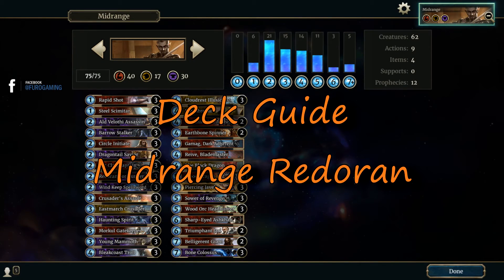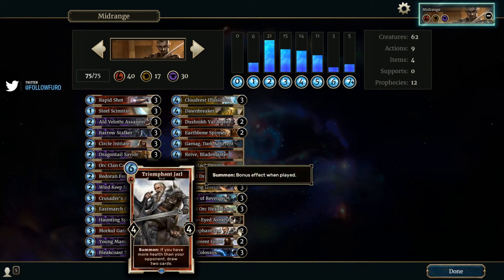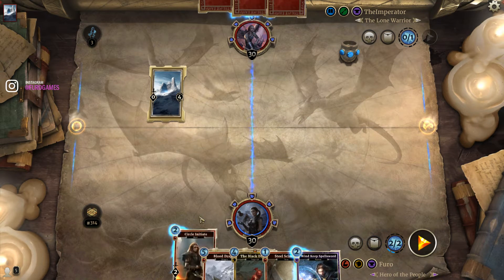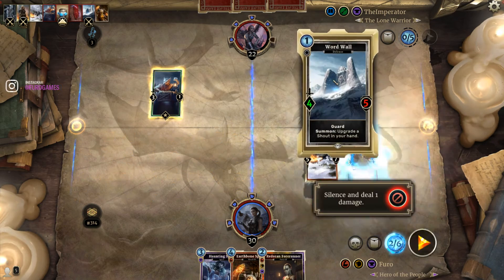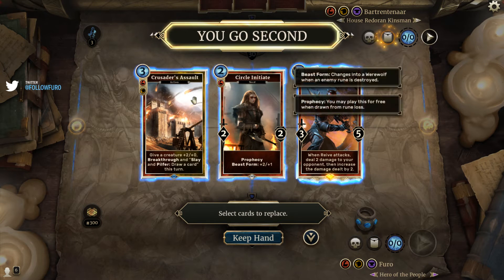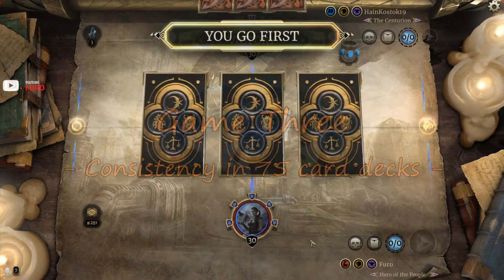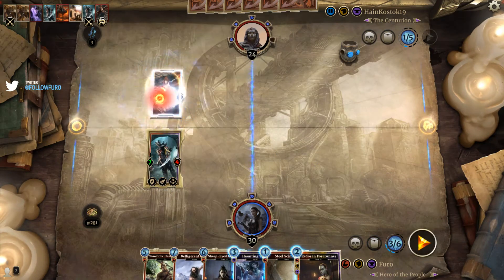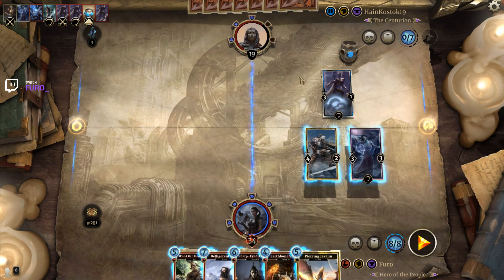[TES LEGENDS] Brutal Power- Midrange Redoran Deck Guide & Gameplay 🗡️ Houses of Morrowind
The Elder Scrolls Legends Deck - Constructed / Ranked

► Decklist ◄
Comment & Upvote:

Magicka | Name | Number of Copies

1  Rapid Shot 3
1  Steel Scimitar 3
2  Ald Velothi Assassin 3
2  Barrow Stalker 3
2  Circle Initiate 3
2  Dragontail Savior 3
2  Orc Clan Captain 3
2  Redoran Forerunner 3
2  Wind Keep Spellsword 3
3  Crusader's Assault 3
3  Eastmarch Crusader 3
3  Haunting Spirit 3
3  Morkul Gatekeeper 3
3  Young Mammoth 3
4  Bleakcoast Troll 3
4  Cloudrest Illusionist 3
4  Dawnbreaker 1
4  Dushnikh Yal Archer 2
4  Earthbone Spinner 2
4  Garnag, Dark Adherent 1
4  Reive, Blademaster 1
4  The Black Dragon 1
5  Blood Dragon 2
5  Piercing Javelin 3
5  Sower of Revenge 3
5  Wood Orc Headhunter 3
6  Triumphant Jarl 2
6  Sharp-Eyed Ashkhan 1
7  Belligerent Giant 2
7  Bone Colossus 3